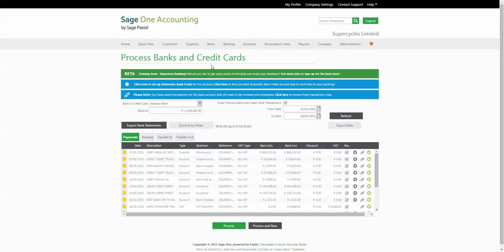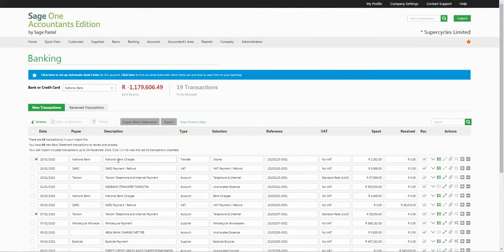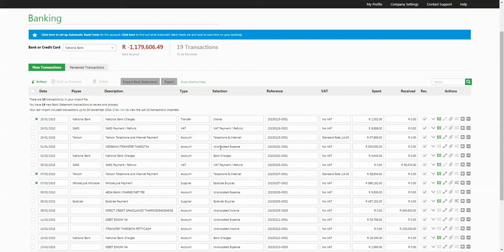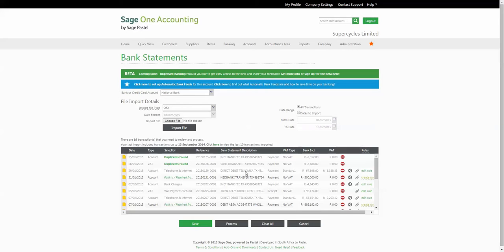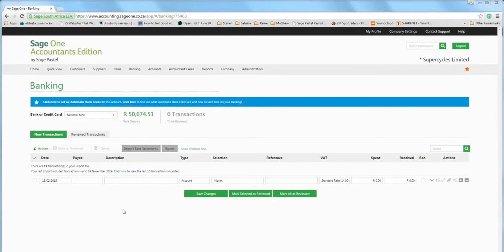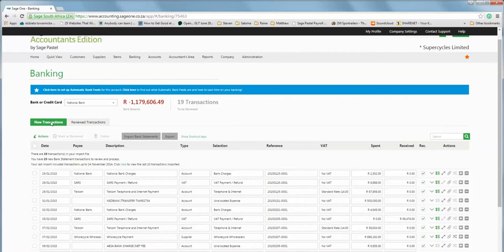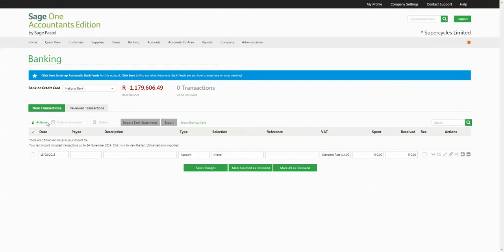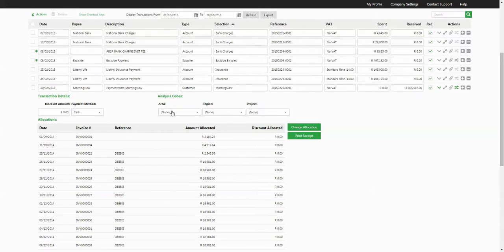Sage One Accounting Banking Release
Steven Cohen, MD of Sage One Accounting, take us through the improvements made to the Sage One Banking feature.